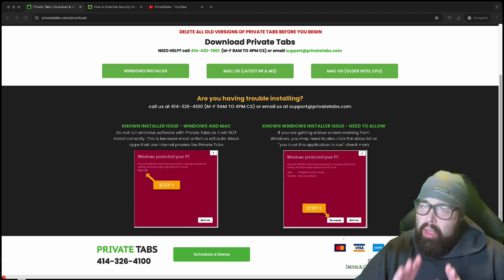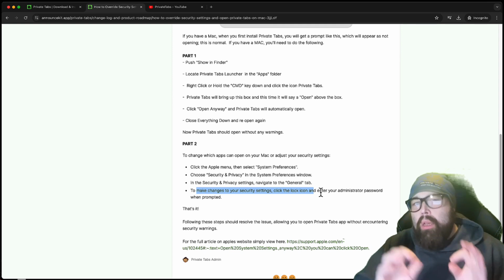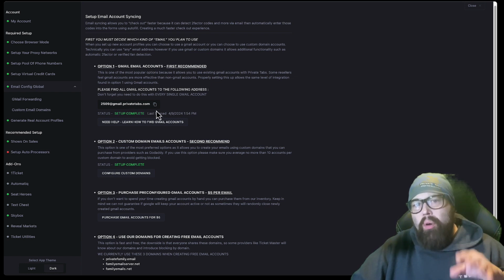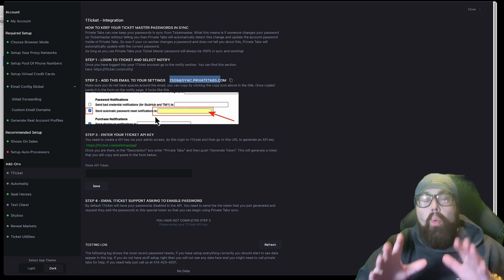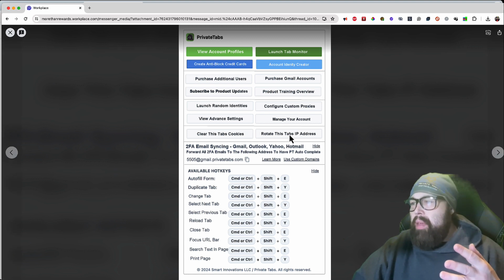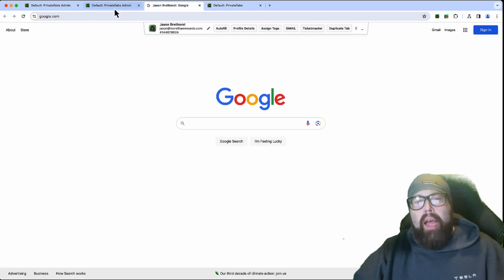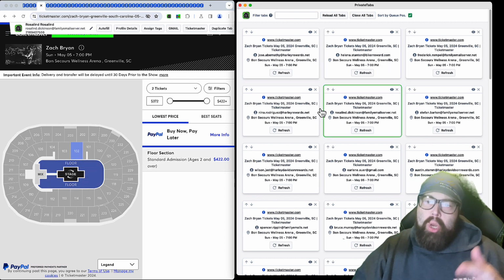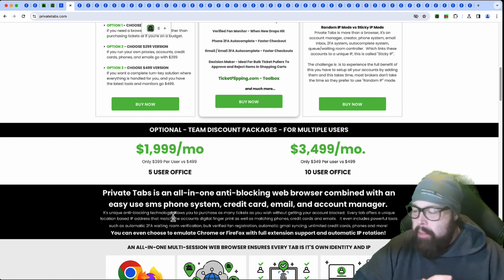Must Watch - 1st Time New User Setup - How To Install and Import Accounts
This video is a must-watch for anyone setting up Private Tabs for the first time.  If you have not purchased private tabs but are considering them, these are the steps you'll need to take after you purchase them.  If you do not watch this video, it can be very confusing when you first install it, so please take the time to review it.  This video gives you the foundation for setting up your new account and importing all your Ticket Master accounts, as well as fwding your email for 2FA and setting up virtual credit cards and phones.  This is done from the perspective of a brand-new customer and covers the basics of what you need to know.

YOU CAN ALSO SCHEDULE MEETING WITH ME
I'll cover basically the exact same stuff, but I would love to chat with ya.

Thank you again for all your support!
The Private Tabs Team